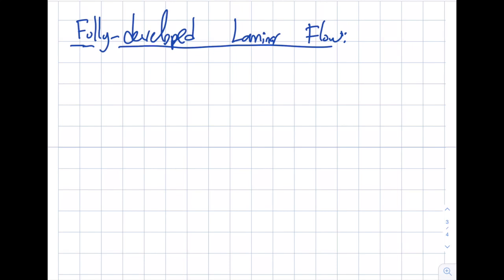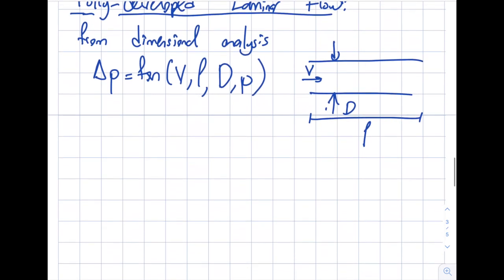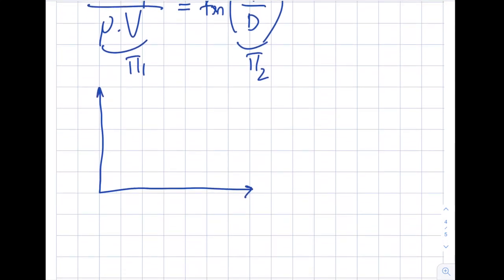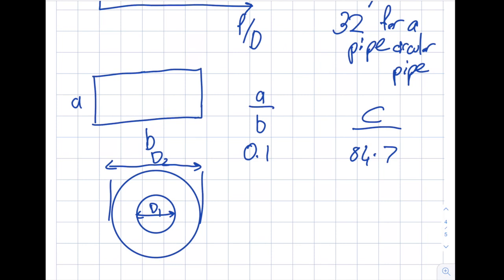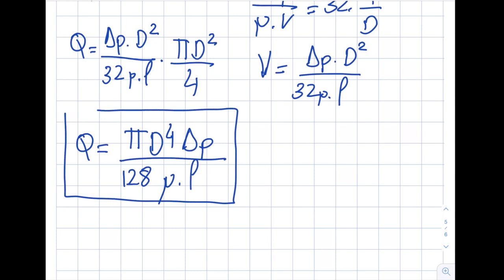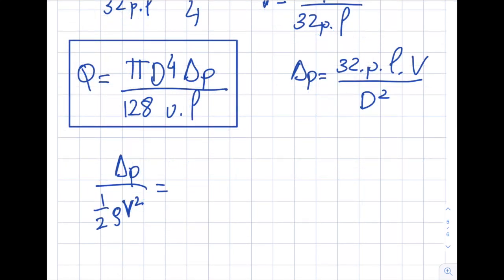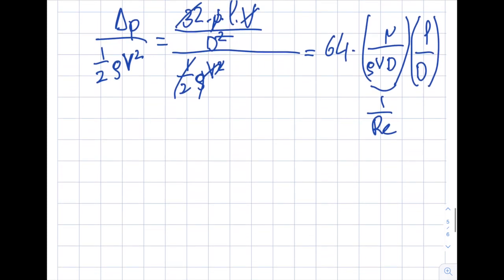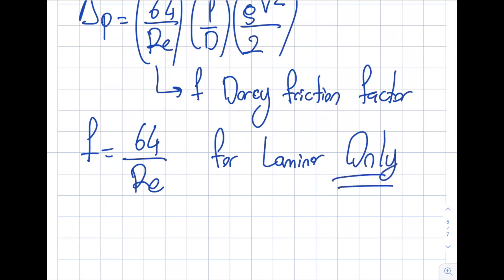Fluid Mechanics 11.2 - Laminar Viscous Flow in a Pipe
In this segment, we derive the viscous laminar flow equation from dimensional analysis.
0:23 - Derivation of Fully-Developed Laminar Flow Equations from Dimensional Analysis
4:23 - Volumetric Flow Rate for Fully-Developed Laminar Flow in Pipes
6:10 - Friction Factor for Fully-Developed Laminar Flow

Module 11: Viscous Flow in Pipes
In Modules 5, 6, and 7, we applied the Reynold's Transport Equation to Conservation of Mass, Momentum, and Energy, respectively.

In Modules 8 and 9, we studied differential analysis of fluid flow, applied the fundamentals to obtain Conservation of Mass and Momentum equations, respectively

In Module 11, we will apply these basic principles to a specific and very important real-life application - the incompressible and compressible flow of viscous fluid in pipes and ducts. You can imagine the wide application space of this module to the mechanical engineering discipline. I would like to bring to your attention that this is the first module, where we discuss compressible flow, viscous flow, and Laminar, Transitional and Turbulent flow regimes.

After completing this module, you should be able to:
1) identify and explain various characteristics of the flow in pipes
2) discuss the main characteristics of laminar and turbulent pipe flows and appreciate their differences
3) calculate losses in straight portions of the pipes (major losses), as well as those in various pipe system components (minor losses)
4) apply appropriate equations and principles to analyze a variety of pipe flow situations. This material is based upon work supported by the National Science Foundation under Grant No. 2019664. Any opinions, findings, and conclusions, or recommendations expressed in this material are those of the author and do not necessarily reflect the views of the National Science Foundation.